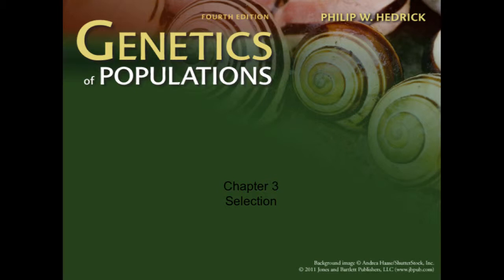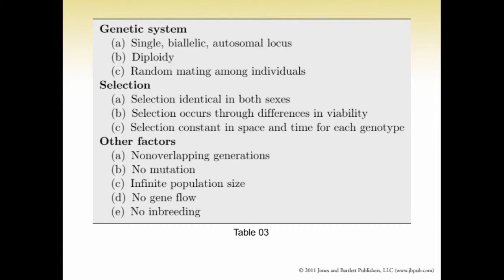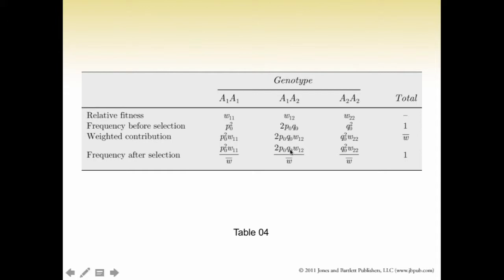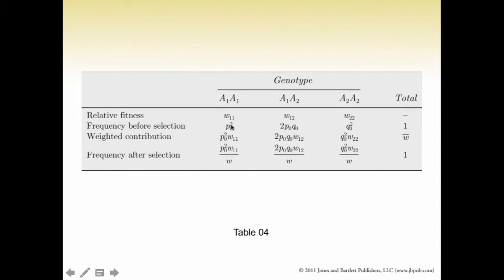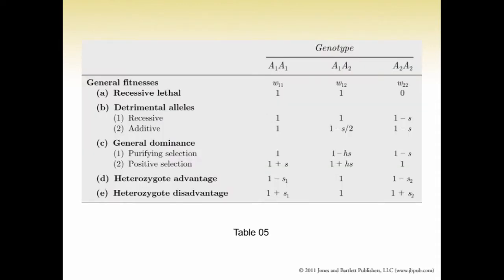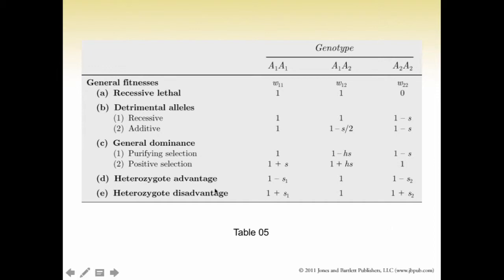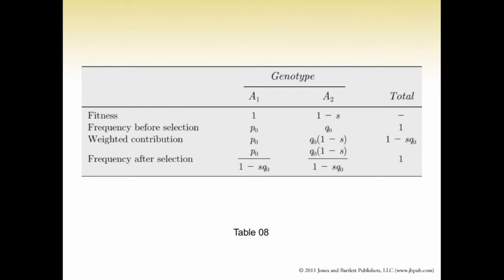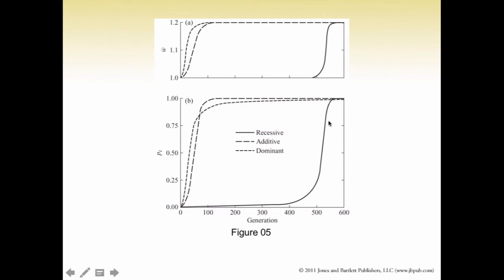natural_selection_basic_chapt3